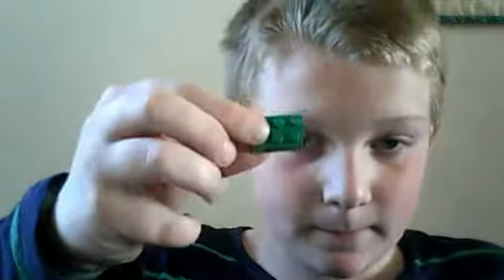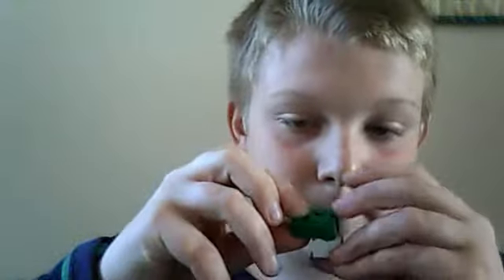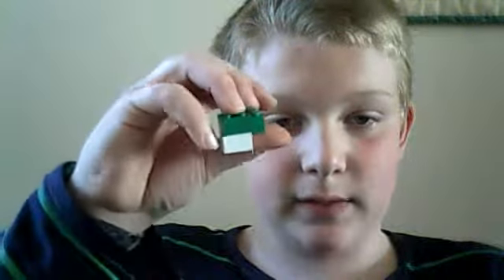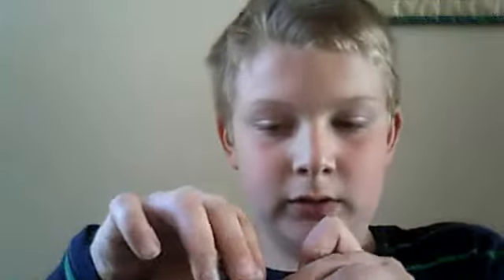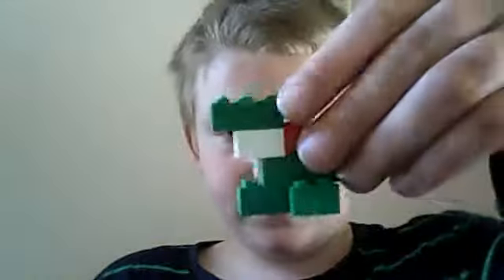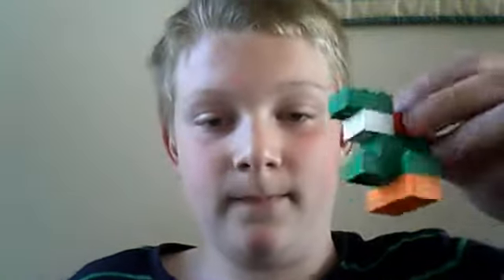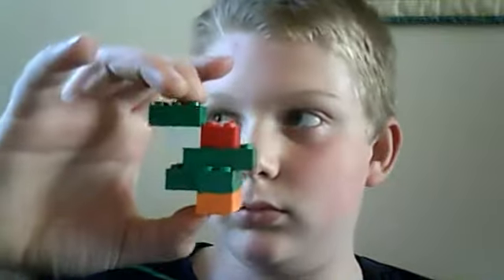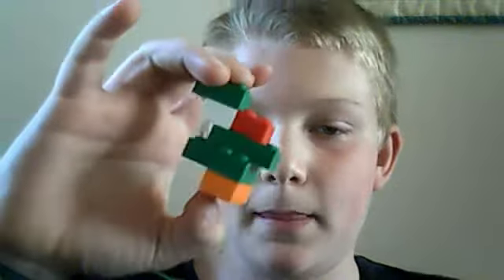how to make a lego yoshi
cool creation